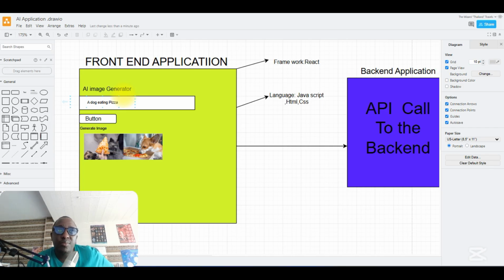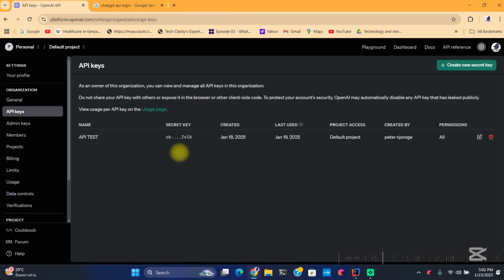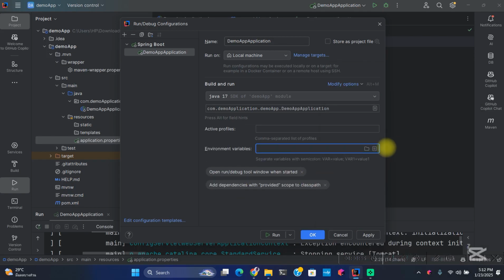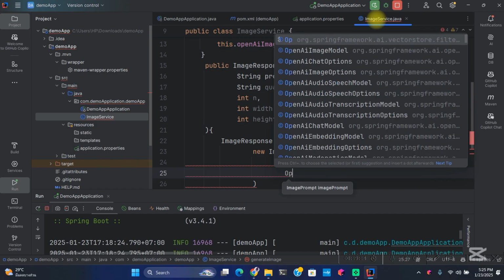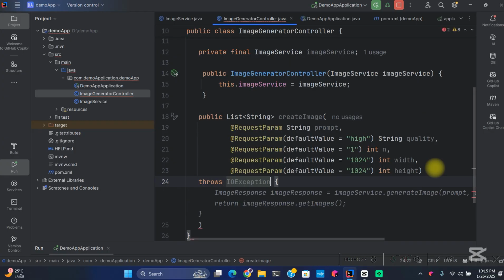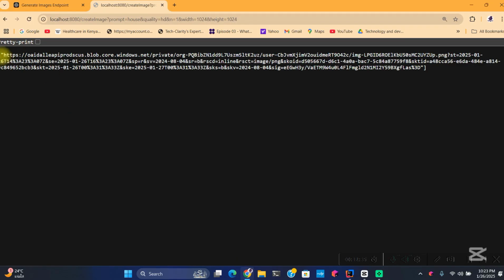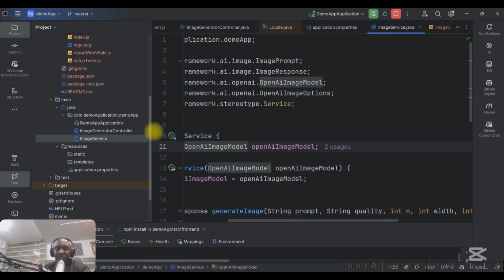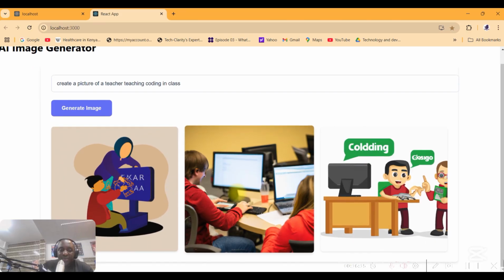How to Build an AI Image Generator with React and Spring Boot!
Want to create your own AI-powered image generator? In this tutorial, I'll show you how to build a React + Spring Boot app that generates images using OpenAI's DALL·E API! 🎨✨

🔹 What You'll Learn:
✅ Set up a Spring Boot backend to call the AI image API
✅ Build a React frontend to display the generated images
✅ Handle API requests & responses like a pro!
✅ Fix common React & Spring Boot errors 🔧
✅ Make your AI project ready for real-world deployment 🌎

🔗 Source Code & Resources: [Add GitHub Repo Link]